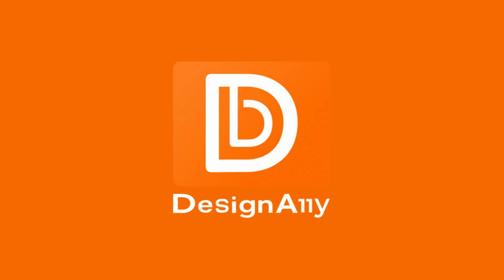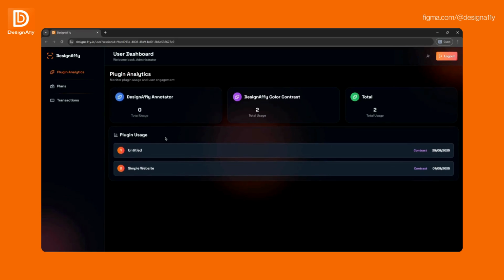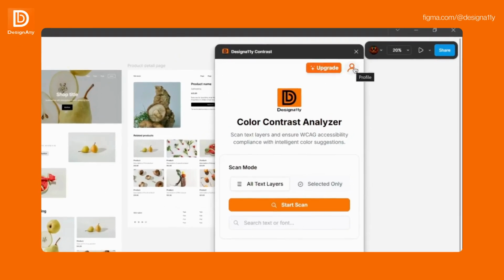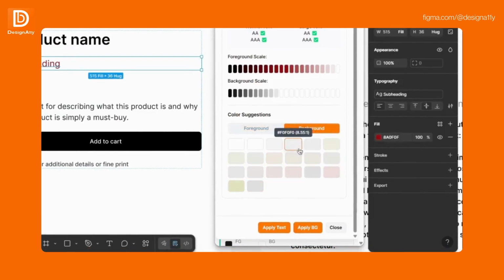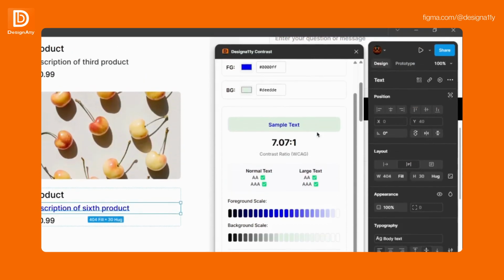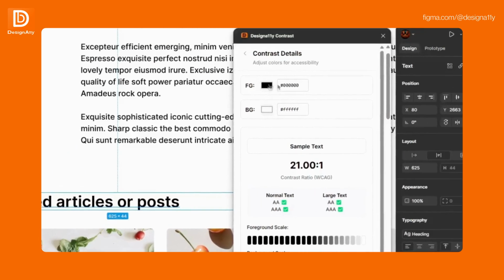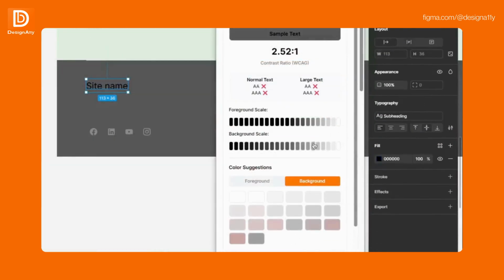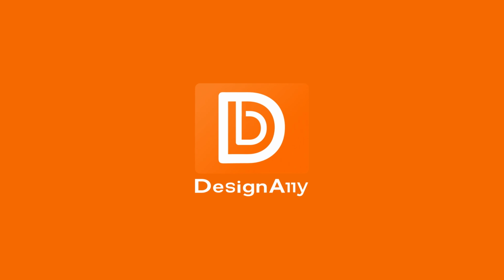DesigA11Y Color Contrast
The Designa11y Color Contrast tool is a checker that ensures your website's color combinations align with Web Content Accessibility Guidelines (WCAG). It helps designers and developers create content that is readable for everyone, including people with visual impairments. The main features include:

WCAG Compliance: It checks the color contrast between the foreground (text) and background of elements on a webpage to ensure they meet WCAG 2.2 standards.

Color Blindness Simulation: The tool can simulate various types of color blindness, allowing developers to see how users with these conditions will experience their website.

Manual Color Input: You can manually enter color codes to test specific combinations.

Color Picker: A color picker tool allows you to select colors directly from the webpage for testing.